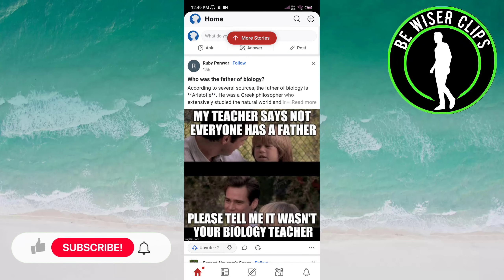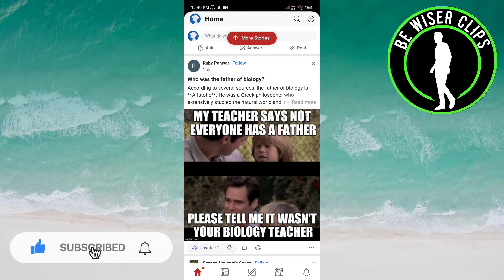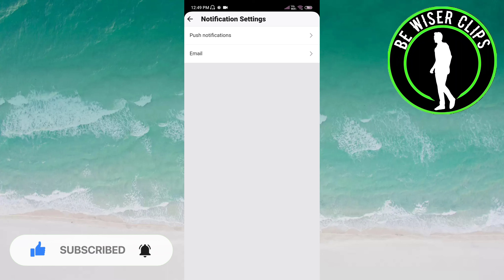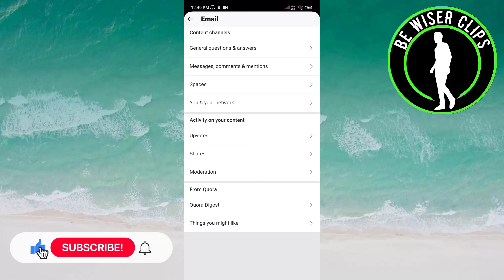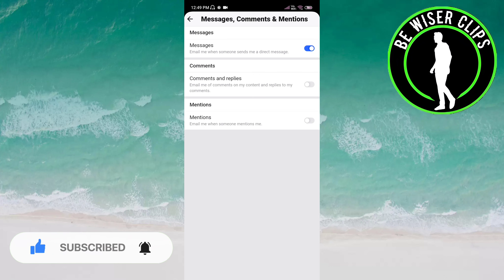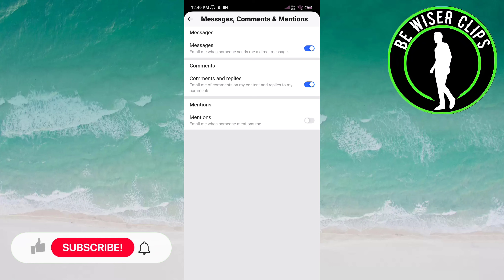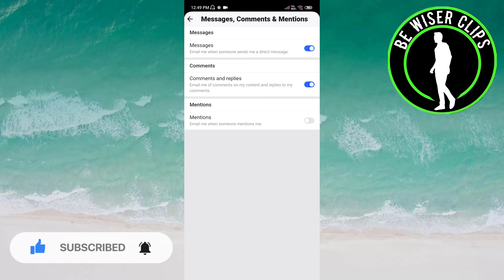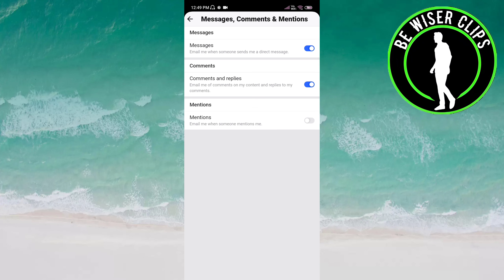How To Enable Comment & Replies Email Notification on Quora